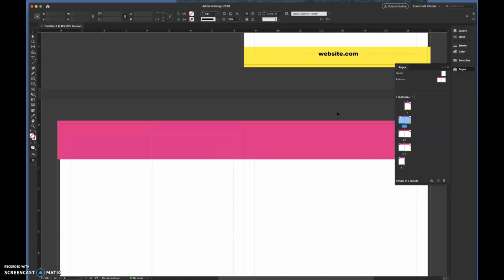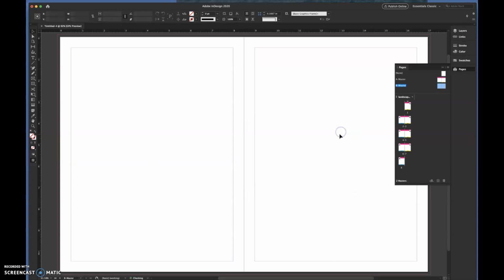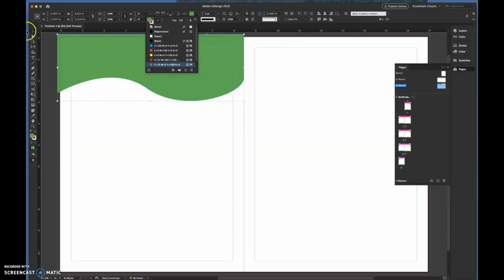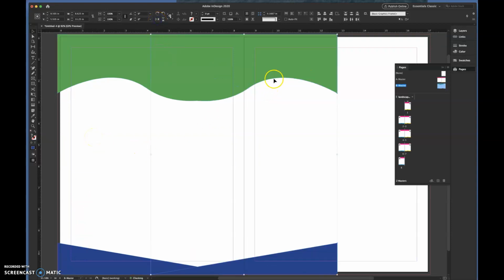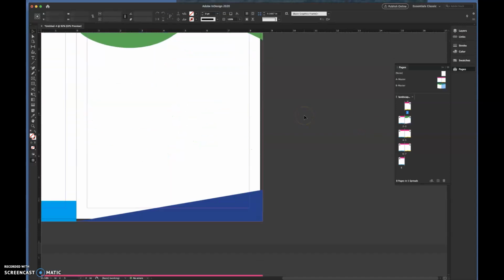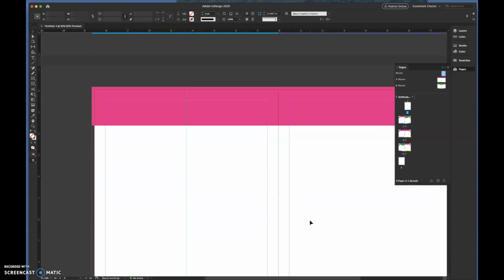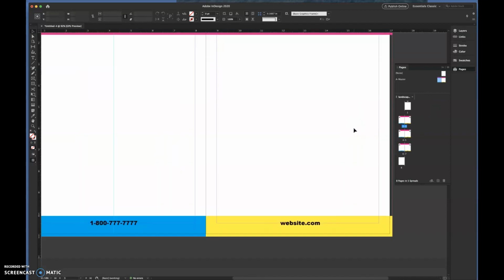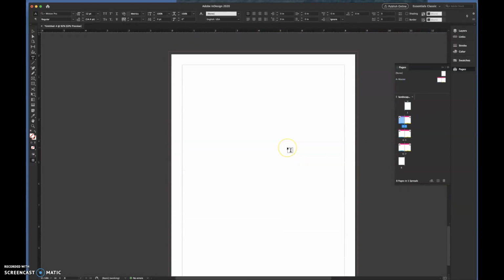Master Page part2